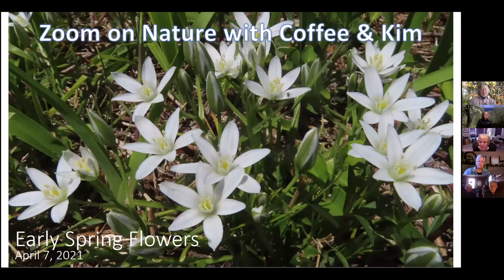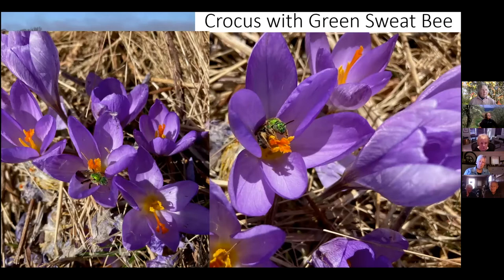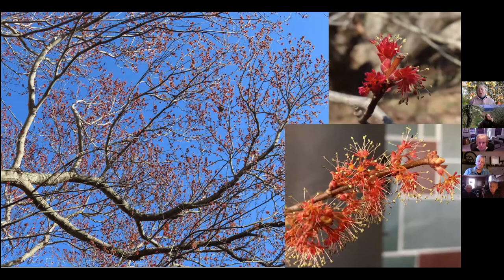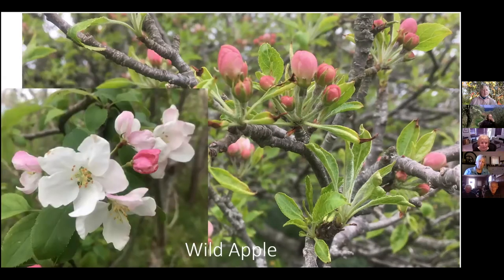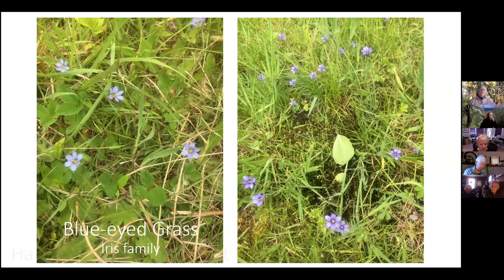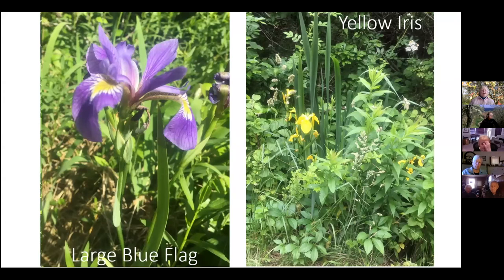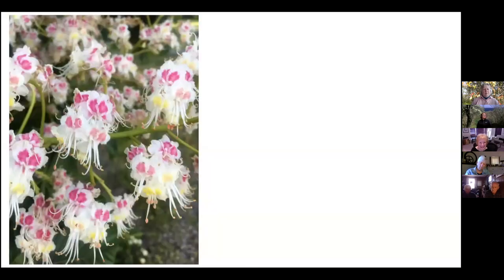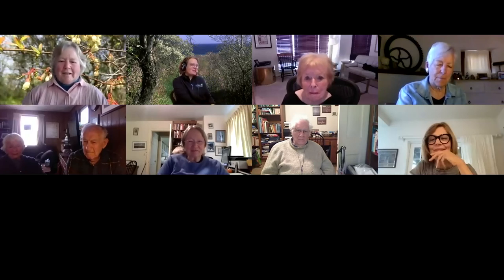Early Spring Flowers | Nature Near You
OVF Naturalist Kim Gaffett introduces us to Spring’s early, ephemeral wildflowers. These are the small, often overlooked plants that arrive before (sometimes during) the riot of daffodils and forsythia. Beautiful!